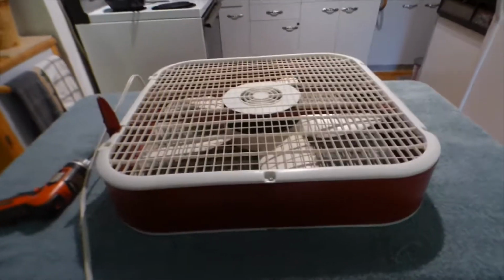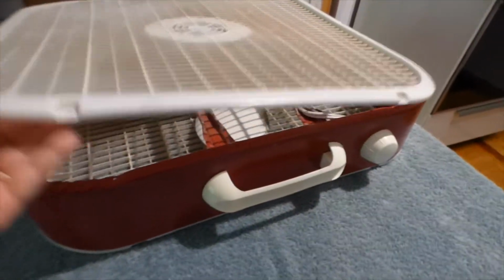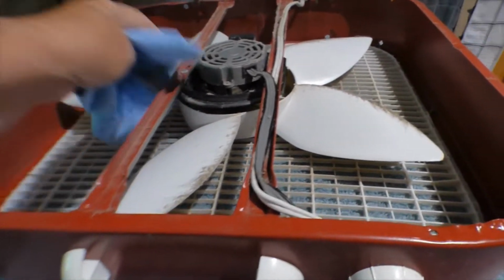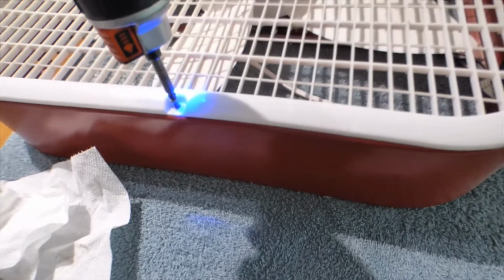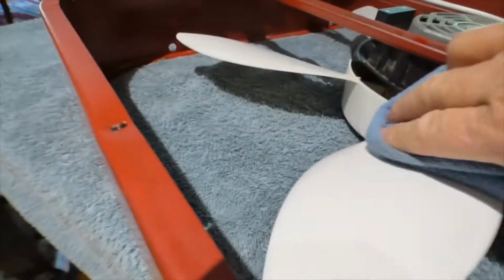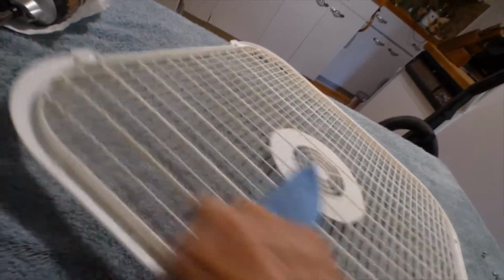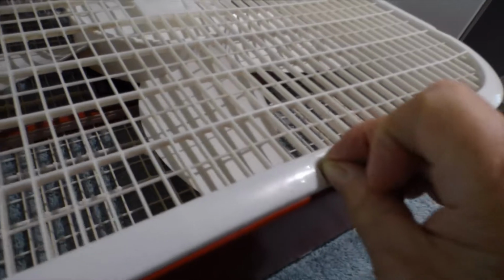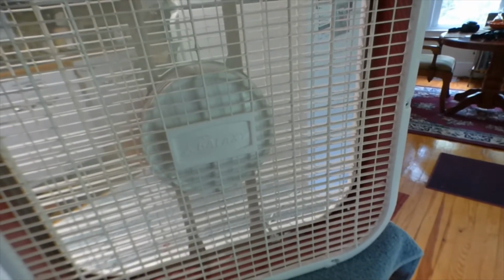Extend the Life of Your Fan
Fans are a huge part of keeping the air moving here on my homestead...this old box fan I've had while and with some TLC hope to have it for many more years.  A good cleaning is essential to the good performance of a fan, dirt and dust will slow it down and cut down on the air flow you feel.  So every year I clean all my fans up using the same method, removing the grill, wiping down the blades in all sides, vacuuming out the hard to get to places, and finish up by cleaning the grill and putting it all back together.